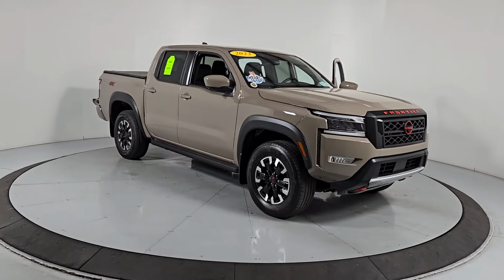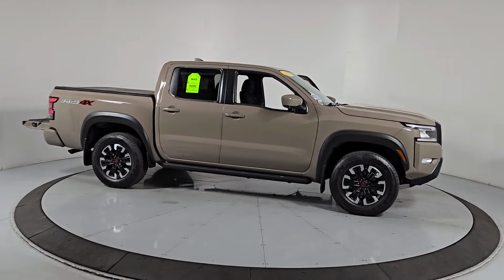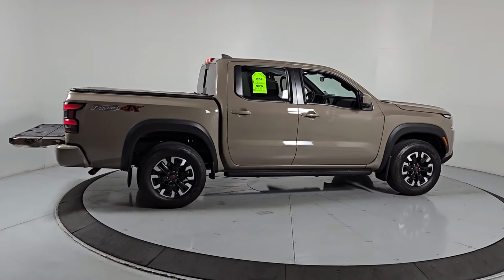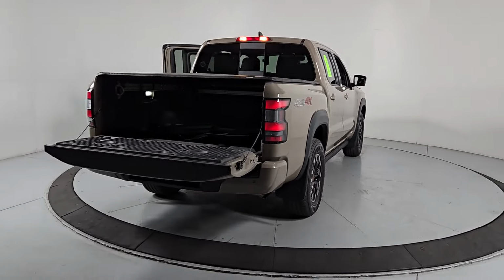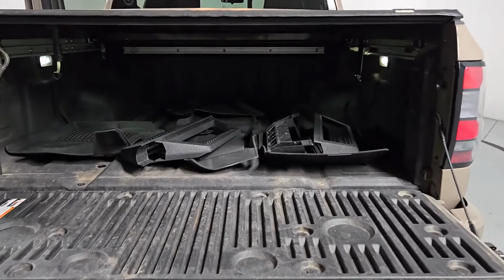2023 Nissan Frontier Prescott, Flagstaff, Phoenix, Bullhead City, Havasu, AZ PT8234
Baja Storm Used 2023 Nissan Frontier PRO-4X available in Prescott, Arizona at Findlay Toyota Prescott. Servicing the Flagstaff, Phoenix, Bullhead City, Havasu, AZ area.

Bluetooth Backup Camera Navigation System Alloy Wheels Power Seats Heated Seats/Heat Package Adaptive Cruise Control Lane Departure Warning Collision Warning System Remote Start Bucket Seats Frontier PRO-4X 4D Crew Cab 3.8L DI DOHC 24V V6 9-Speed Automatic 4WD Baja Storm Charcoal w/Cloth Seat Trim 120V Power Outlet in Bed 120V Power Outlet in Rear Center Console Bed Under-Rail Lighting Blind Spot Warning Heated Front Seats Heated Outside Mirrors Heated Steering Wheel High Beam Assist (HBA) Intelligent Around View Monitor (I-AVM) Intelligent Cruise Control Lane Departure Warning System Navigation system: Nissan Navigation with Voice Recognition Off-Road Protection Package PRO Convenience Package Rear Automatic Braking (RAB) Rear Cross Traffic Alert (RCTA) Rear Sonar System Remote Engine Starter Spray-In Bedliner Technology Package Tow Package: Hitch Tow Harness - Delete/Credit Trailer Hitch w/Wiring Harness Utili-Track System Wireless Charging For Personal Devices.brbrWelcome to Findlay Toyota in Prescott. All of our cars are hand picked and inspected for your piece of mind. This Nissan is equipped with the following options:brbrCARFAX One-Owner. Clean CARFAX.brbrbr4WD 9-Speed Automatic
Navigation system: Nissan Navigation with Voice Recognition|Off-Road Protection Package|PRO Convenience Package|Technology Package|Tow Package: Hitch, Tow Harness - Delete/Credit|6 Speakers|AM/FM radio: SiriusXM|Radio data system|Radio: SXM/AM/FM/AUX/USB Audio System w/6 Speakers|Air Conditioning|Automatic temperature control|Front dual zone A/C|120V Power Outlet in Bed|Power driver seat|Power steering|Power windows|Remote Engine Starter|Remote keyless entry|Steering wheel mounted audio controls|Speed-sensing steering|Traction control|4-Wheel Disc Brakes|ABS brakes|Anti-whiplash front head restraints|Dual front impact airbags|Dual front side impact airbags|Emergency communication system: NissanConnect Services|Front anti-roll bar|Front wheel independent suspension|Knee airbag|Low tire pressure warning|Occupant sensing airbag|Overhead airbag|Rear anti-roll bar|Bed Under-Rail Lighting|Blind Spot Warning|Brake assist|Electronic Stability Control|Lane Departure Warning System|Delay-off headlights|Front fog lights|Fully automatic headlights|Panic alarm|Security system|Intelligent Cruise Control|Speed control|Utili-Track System|Bumpers: body-color|Heated Outside Mirrors|High Beam Assist (HBA)|Power door mirrors|Rear step bumper|Spray-In Bedliner|120V Power Outlet in Rear Center Console|Driver door bin|Driver vanity mirror|Front reading lights|Heated Steering Wheel|Illuminated entry|Intelligent Around View Monitor (I-AVM)|Leather Shift Knob|Overhead console|Passenger vanity mirror|Rear Automatic Braking (RAB)|Rear Cross Traffic Alert (RCTA)|Rear seat center armrest|Rear Sonar System|Tachometer|Tilt steering wheel|Trip computer|Voltmeter|Wireless Charging For Personal Devices|Front Bucket Seats|Front Center Armrest|Heated Front Seats|PRO Embroidered Premium Cloth Seat Trim|Split folding rear seat|Passenger door bin|Trailer Hitch w/Wiring Harness|17 Alloy Wheels|Alloy wheels|Variably intermittent wipers|3.692 Axle Ratio|Bluetooth|Backup Camera|Navigation System|Alloy Wheels|Power Seats|Heated Seats/Heat Package|Adaptive Cruise Control|Lane Departure Warning|Collision Warning System|Remote Start|Bucket Seats